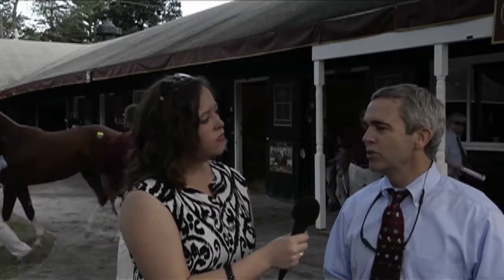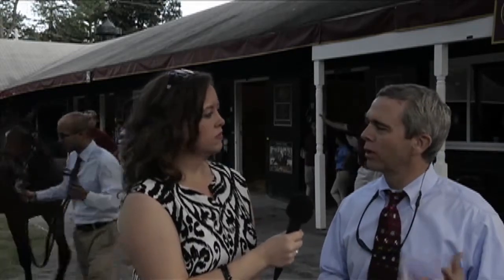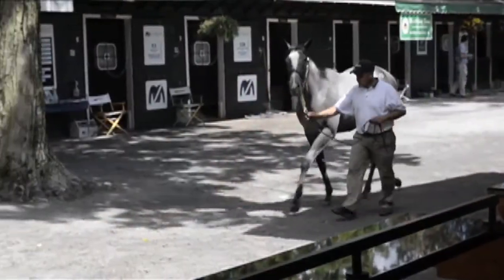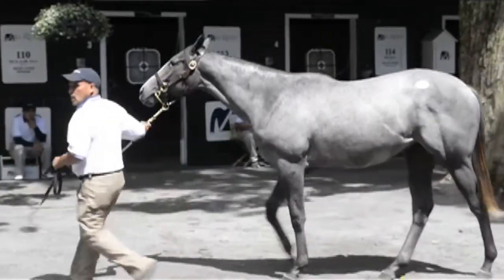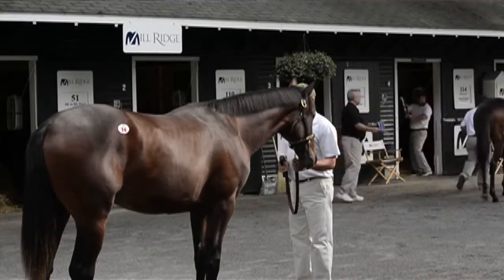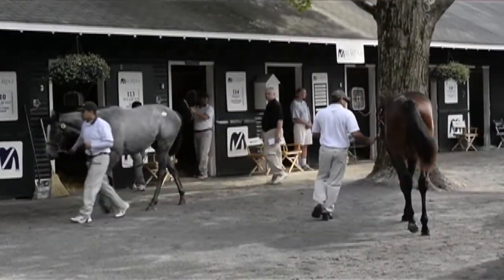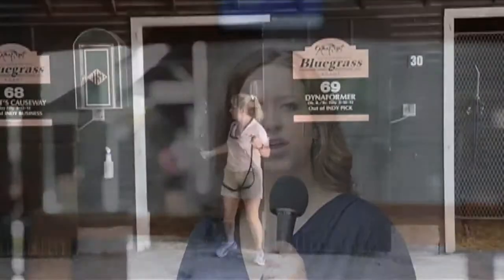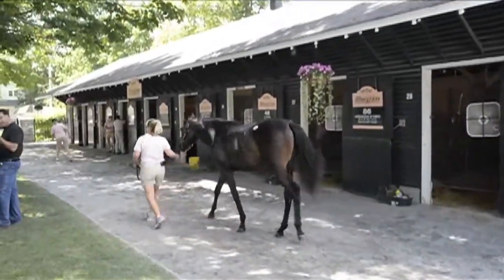Fasig-Tipton Saratoga Sale Preview 2013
Claire Novak takes us around the Fasig-Tipton Saratoga sales grounds with interviews and insight into this week's sale.